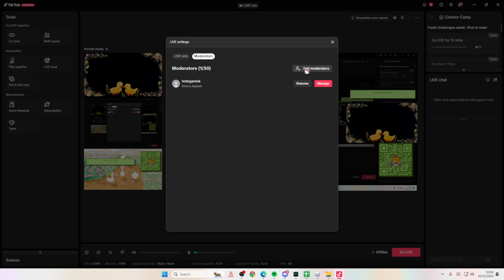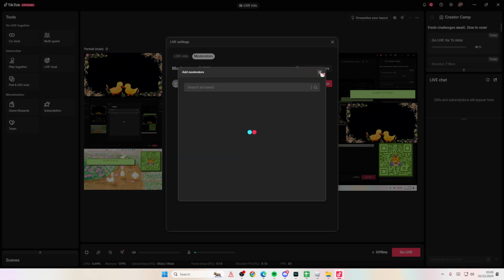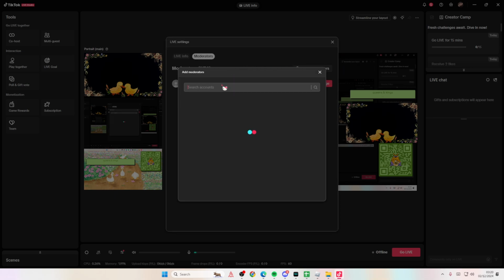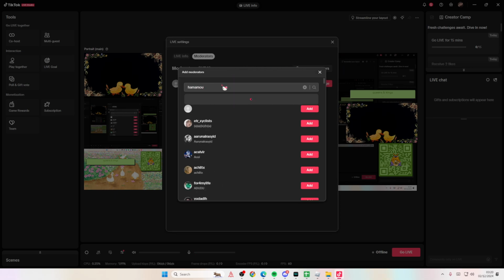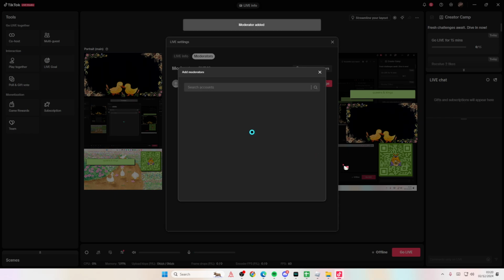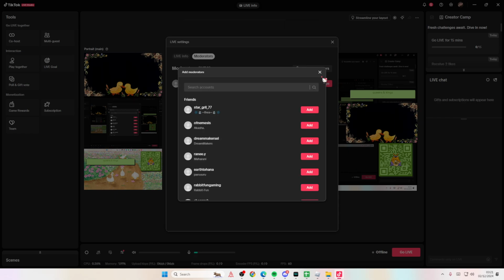😍 GUIDE: How to Add Moderators on TikTok LIVE | 2024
This tutorial will show you how you can add moderators on TikTok live.